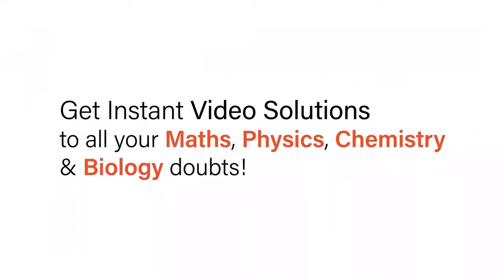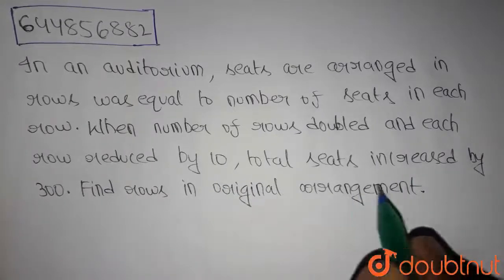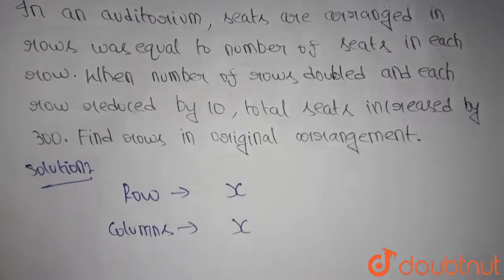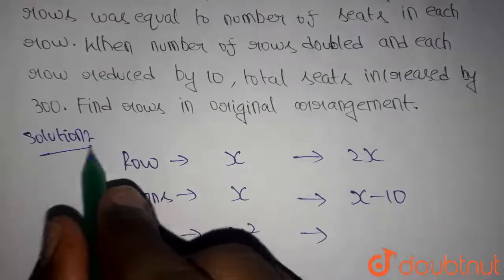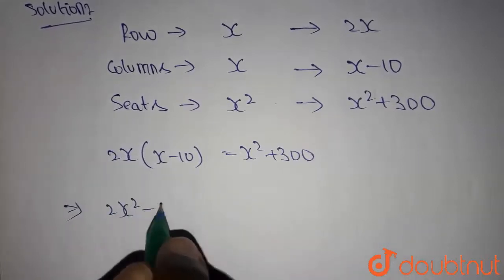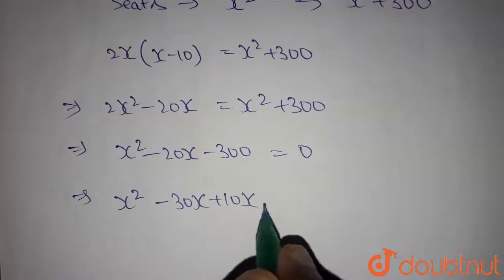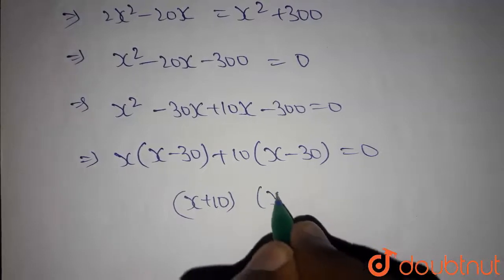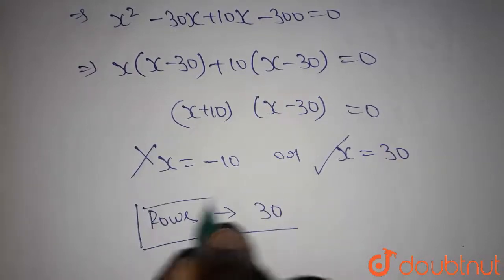In an auditorium, seats are arranged in rows was equal to the number of seats in each row. When ...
In an auditorium, seats are arranged in rows was equal to the number of seats in each row. When the number of rows was doubled and the number of seats in each row was reduced by 10, the total number of seats increased by 300. Find the number of rows in original arrangement.
Class: 10
Subject: MATHS
Chapter: QUADRATIC EQUATIONS
Board:CBSE

👉 Have Any Query? Ask Us.